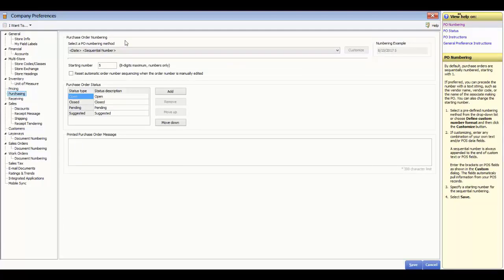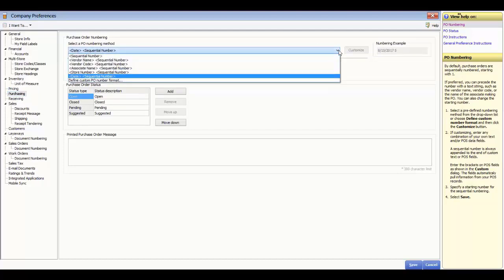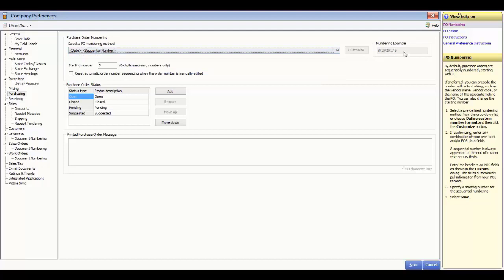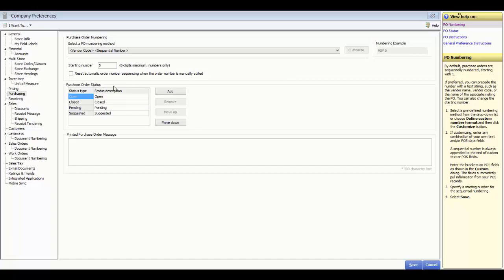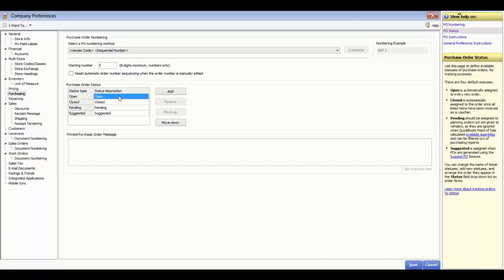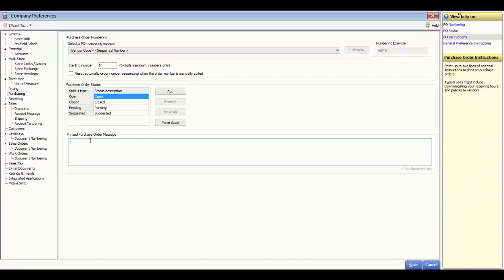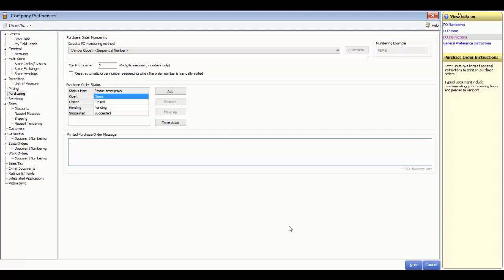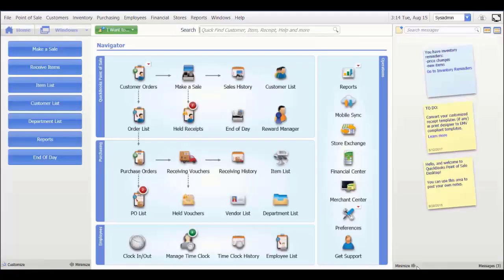QuickBooks POS Purchasing Preferences: Customize PO Numbering & Track Order Status Like a Pro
In this tutorial, you'll learn how to configure your Purchasing Preferences to streamline your order management process. The video covers customizing Purchase Order (PO) numbering, adjusting your PO numbering scheme, and understanding the different Purchase Order (PO) statuses. These simple tweaks help you stay organized and maintain consistency while managing inventory and vendor relationships in QuickBooks POS.

Here's what you’ll learn from this video:
0:30 Purchase Order Numbering
0:33 Change the Purchase Order Numbering Scheme
1:10 Purchase Order Status

This video is fit for the following:
✅ Business owners who want to streamline purchasing workflows
✅ Accountants and bookkeepers setting up inventory processes
✅ QuickBooks users aiming to unlock deeper features in Point of Sale
✅ Retailers managing stock across multiple vendors or locations
✅ HVAC companies or service-based businesses that rely on inventory parts and precise tracking

Minding My Books: Expert QuickBooks Advice, Tailored to Your Business Needs

Minding My Books: Delivering Top QuickBooks Solutions for Your Business Success
2. QuickBooks Data Migration Services
4. QuickBooks Setup and Integration Service

In Canada? Using QuickBooks for Your Business? Get Expert Support Today!